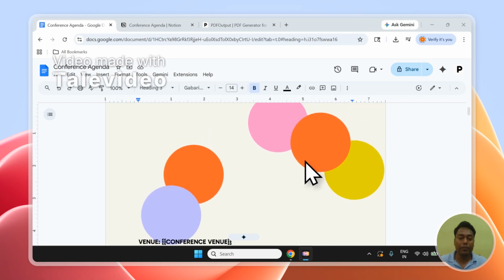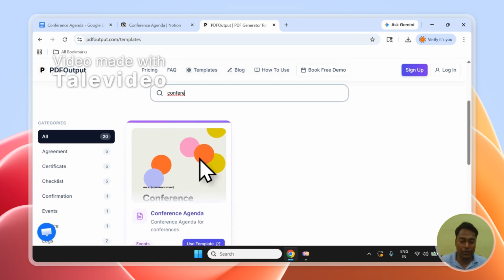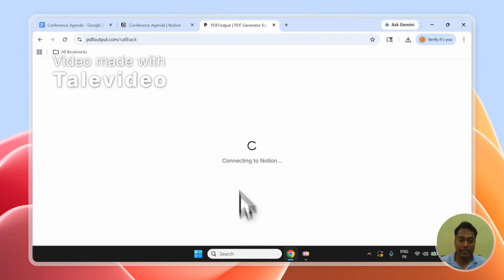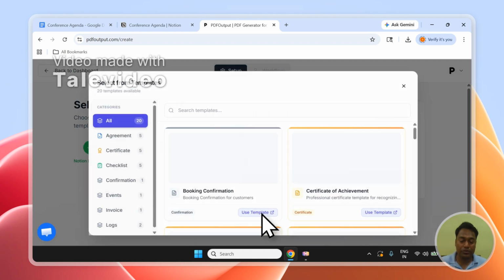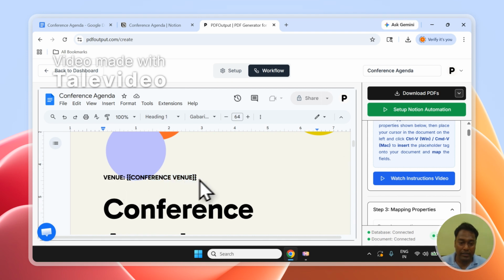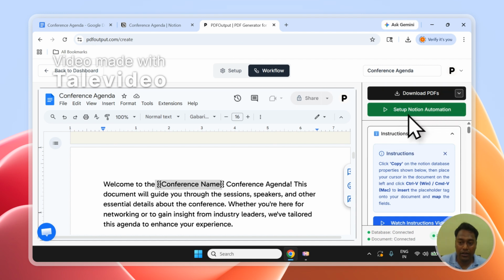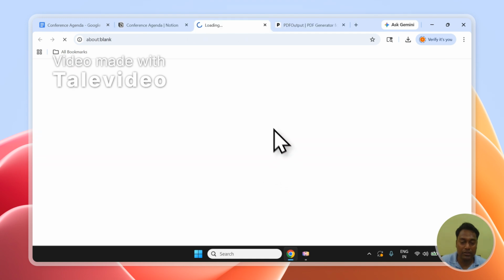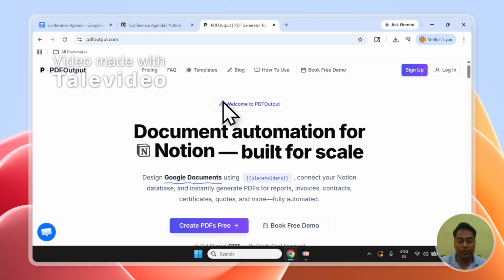Automate Conference Agendas (Notion → PDF in Seconds)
In this video, I’ll show you how to instantly generate conference agendas PDFs from Notion with a simple automation setup using PDFOutput.

1. Create a google document template or select from existing templates for choosing the template.
2. Select your notion database which would be connected with the data for running the automation.
3. Map your fields and setup notion automation and run the automation directly inside your Notion Database to generate PDFs.

Timestamps ⏱️:
00:00 - Introduction
01:11 - What is PDFOutput?
02:27 - How PDFOutput works?
03:09 - Adding Notion Database in PDFOutput
04:25 - Adding Google Document in PDFOutput
06:05 - PDF File name for PDFs
06:58 - Mapping properties onto document for automation
08:38 - Setting up Notion Automation
09:02 - Processing PDFs inside Notion Database
10:00 - Generating PDFs inside Notion Database